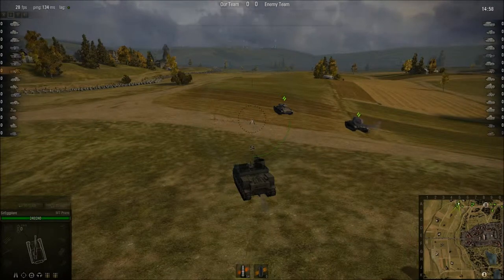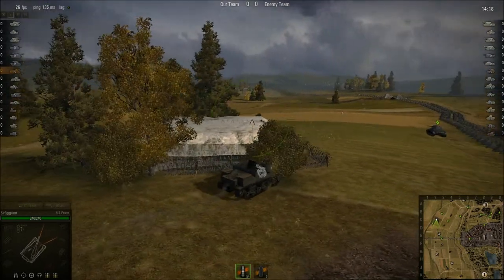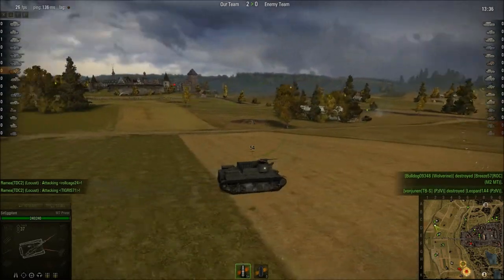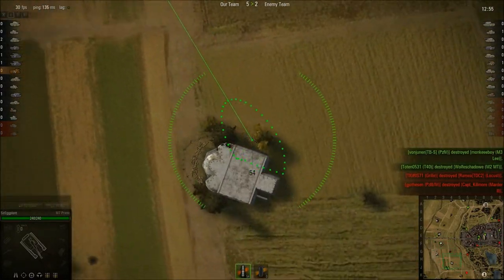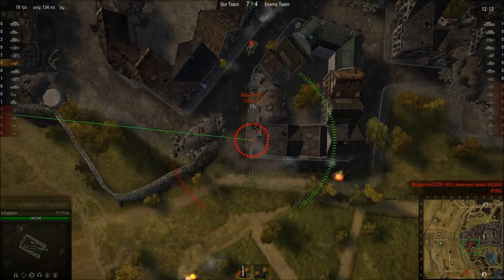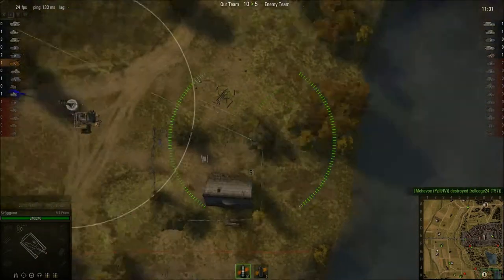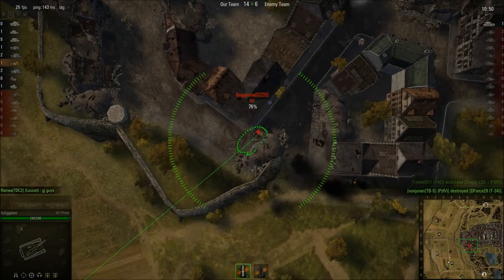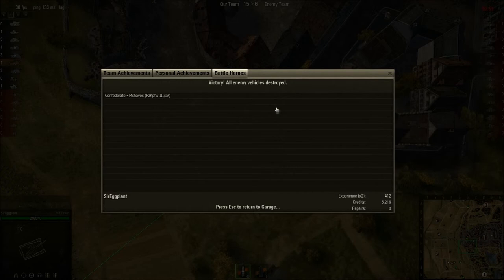Let's Play - World of Tanks - M7 Priest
A short playthrough of WoT in the M7 Priest. This is the stock gun which doesn't pack much of a punch and has a very short range.